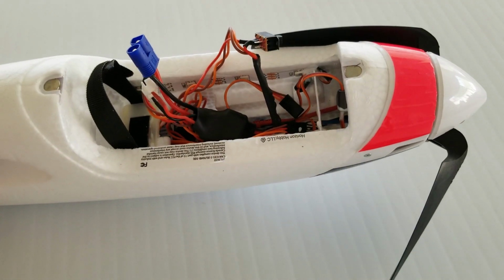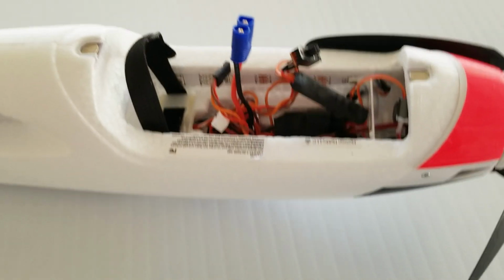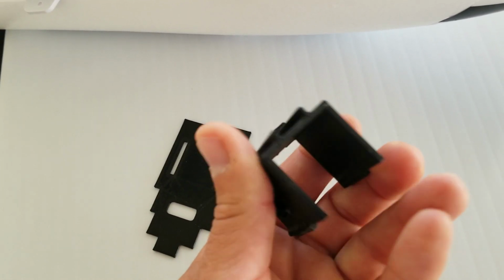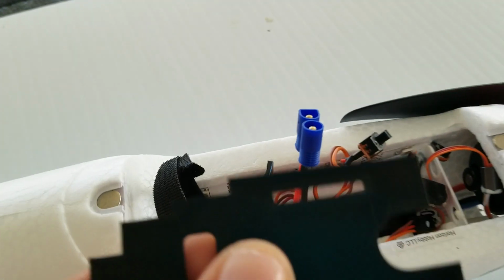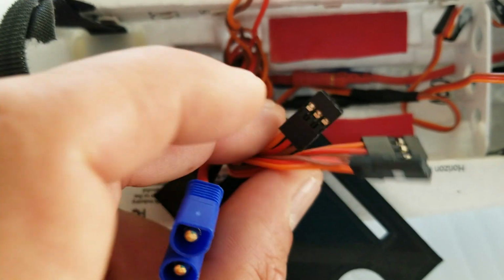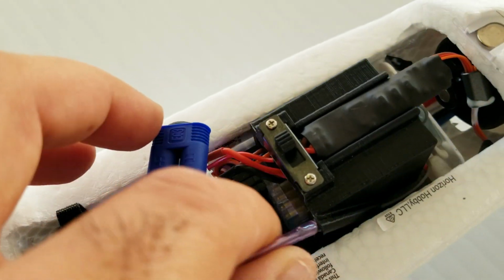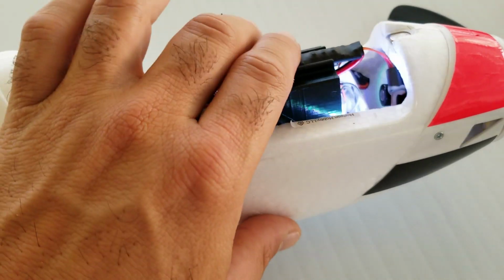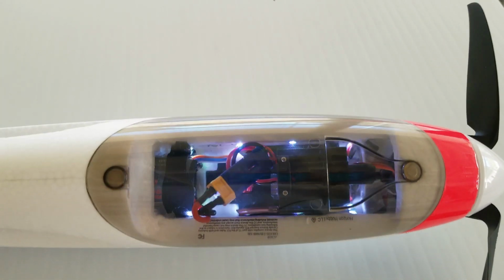Flite Test Night Radian RC Glider Mod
Really quick and easy mod to clean up the wiring under the hood! If you have a Night Radian and access to a 3D printer it's worth taking a look.  All you need are the 3d printed parts, a bit of double sided tape and some CA glue.